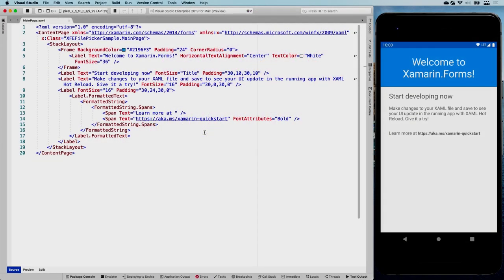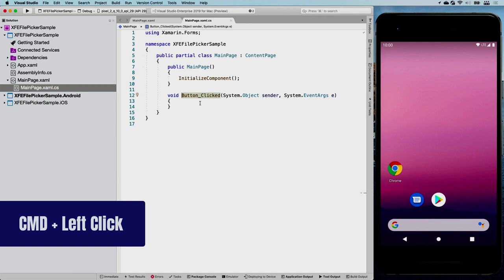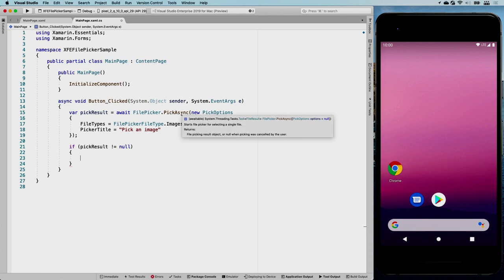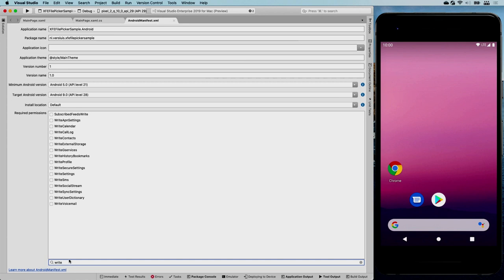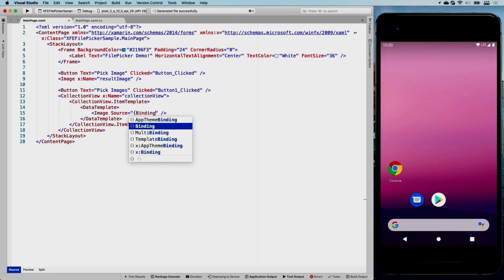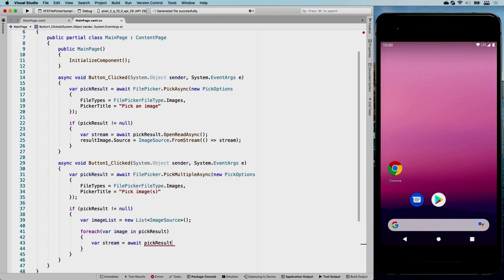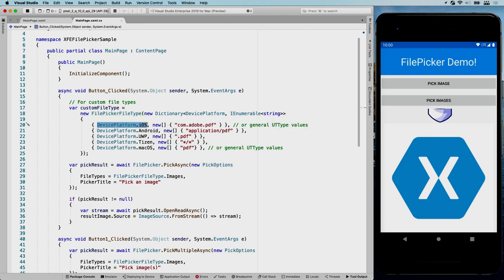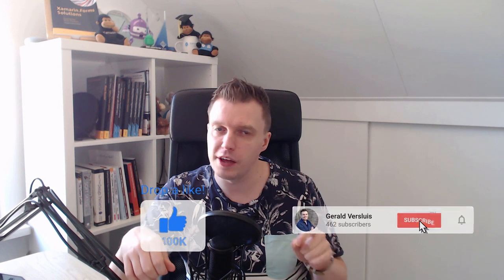Using FilePicker in Xamarin Essentials to Pick PDFs, Images and More!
As of Xamarin Essentials 1.6.0, you can now use the FilePicker to pick files from your filesystem. In this video, I will show you how to use to the FilePicker to pick all types of files. This can not just be images, PDFs, but any type of file!

Learn how to pick multiple files at once, or limit it to just one, filter by extension and more, all in 15 minutes.

⏱ Timestamps
0:00 Intro
0:28 Sample App Outline
0:40 Install Xamarin.Essentials NuGet (Pre-Release Note!)
1:40 Implement Single Image Picking
6:26 Important Permissions Note!
7:32 FilePicker Demo Android
8:30 Implement Pick Multiple Files
12:56 Demo Pick Multiple Files
13:25 Pick Other Files (PDF, or Any Other)
15:51 Outro